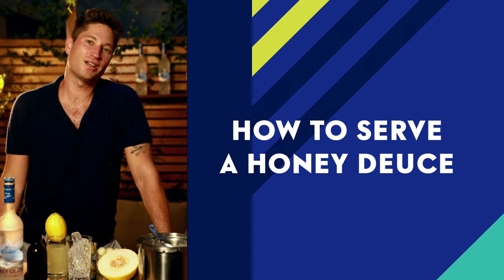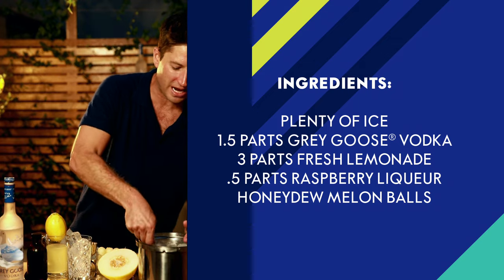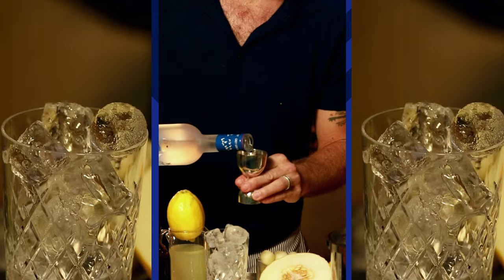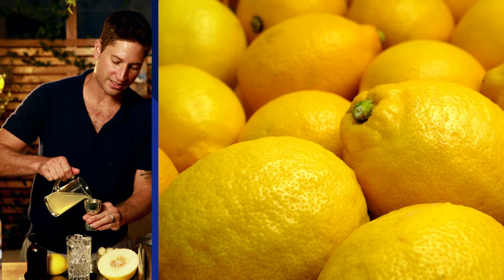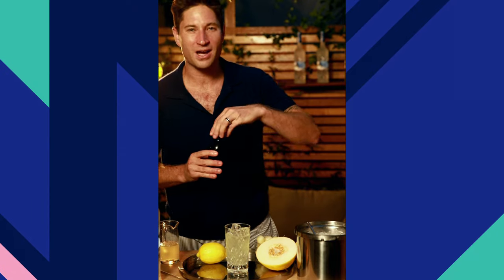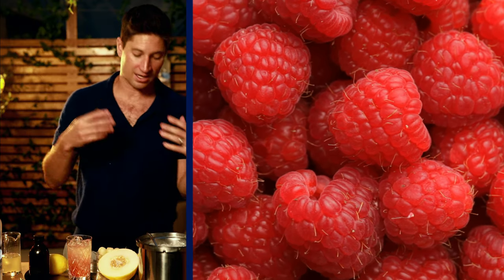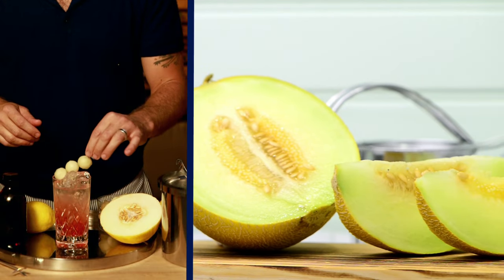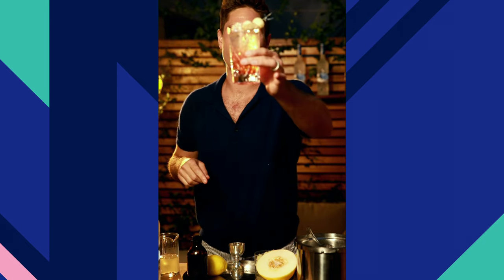Grey Goose Honey Deuce™ Cocktail: How to Make the Most Iconic Drink of the US Open 2024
Learn how to make the GREY GOOSE® Honey Deuce™ cocktail - the signature drink of the US Open. This refreshing vodka cocktail with a honeydew melon tennis ball garnish features lemonade, raspberry liqueur, and GREY GOOSE® Vodka. More vodka drink recipes

Ingredients
1¼ oz GREY GOOSE® Vodka
3 oz Fresh Lemonade
½ oz Chambord®
3 honeydew melon balls for garnish

Method
Fill a chilled Collins Glass with crushed ice and add GREY GOOSE® Vodka.
Top with fresh lemonade and raspberry liqueur.
Garnish with a skewer of 1 or multiple frozen honeydew melon balls.

Key Moments:
0:00 What's the Most Popular Drink at the U.S. Open?
0:04 What is the Honey Deuce made of?
0:10 Honey Deuce recipe
00:47 ENJOY Your Iconic GREY GOOSE® Honey Deuce™ cocktail

This vodka cocktail recipe video from GreyGooseVodka shows how to make the USOpen vodka drink - the Honey Deuce™ cocktail.